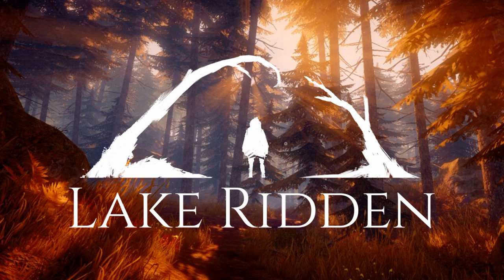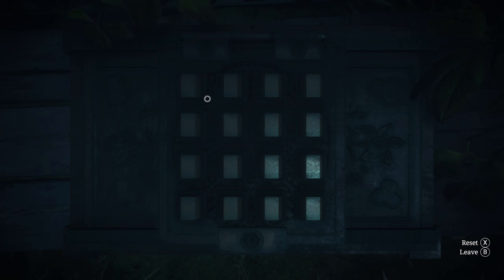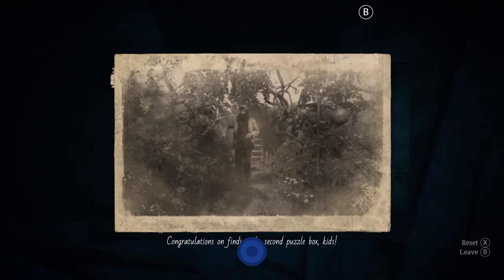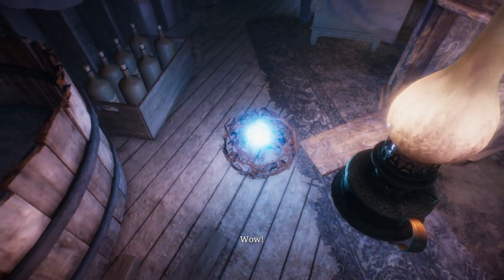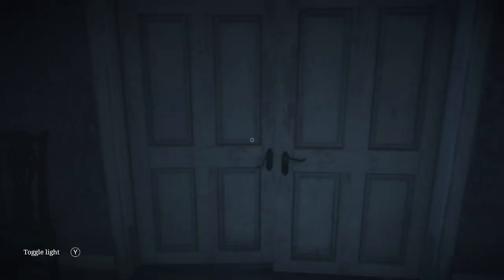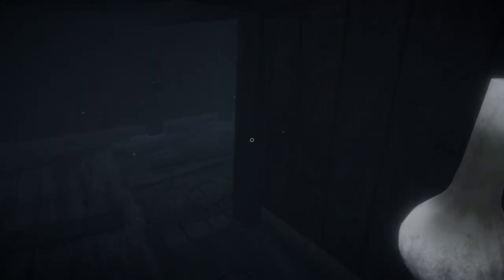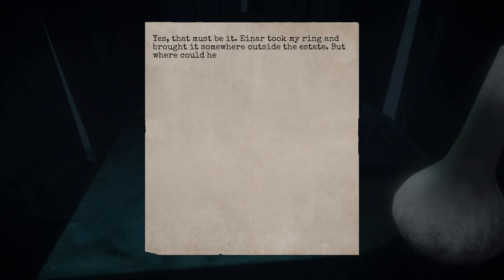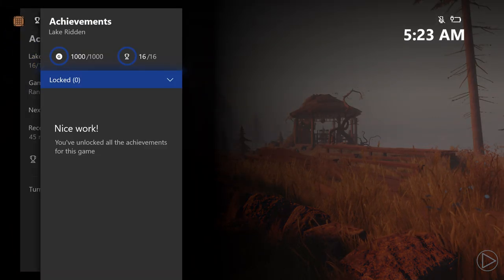Lake Ridden (Xbox One) Achievement Walkthrough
Title: Lake Ridden
Developer: Midnight Hub
Publisher: Midnight Hub
Platform: Xbox One
Release Date: January 3, 2020
Price: $12.99